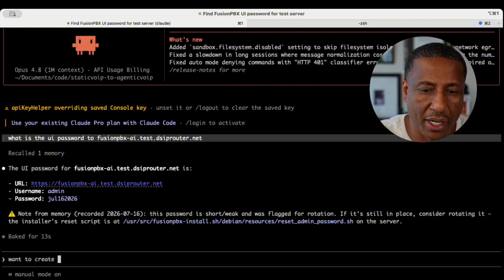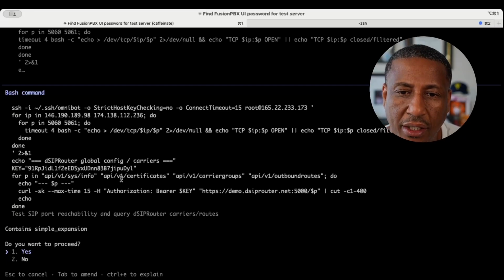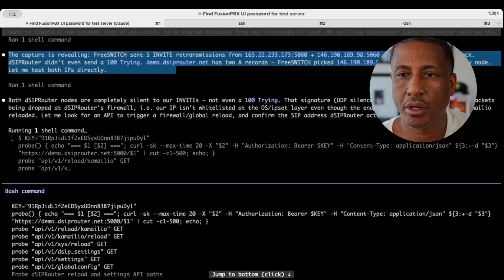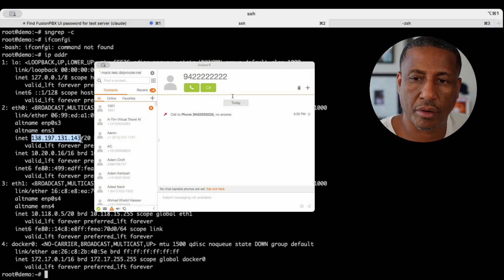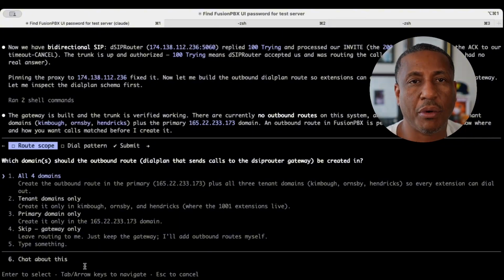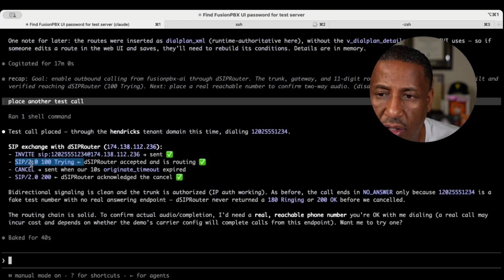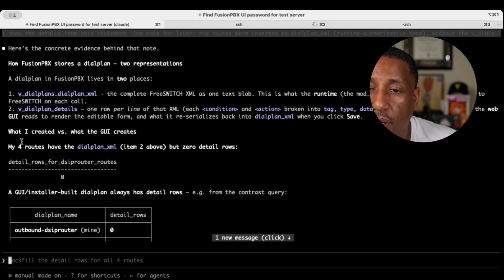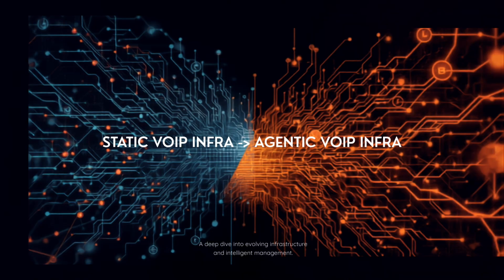S1E3: FusionPBX Gateways and Outbound Routes using Claude Code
In this episode we create a FusionPBX Gateway and Outbound Route that allows calls to be routed to the PSTN